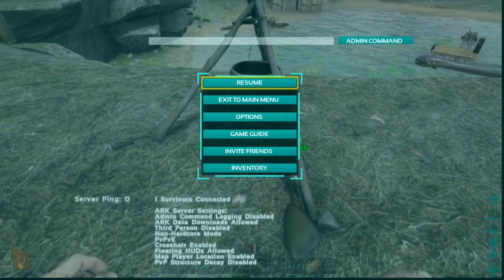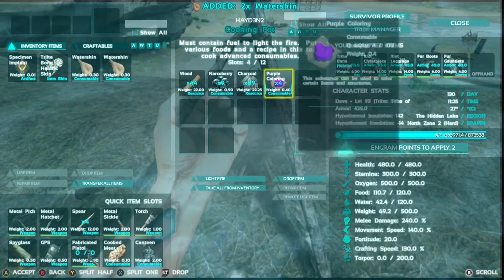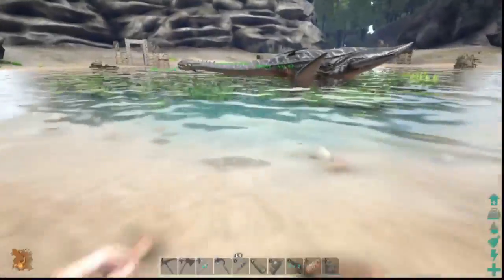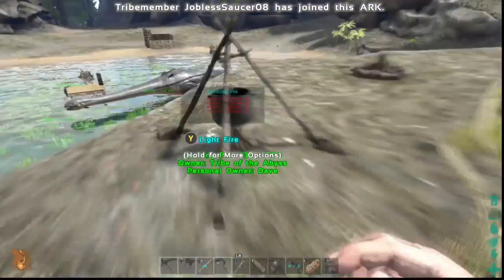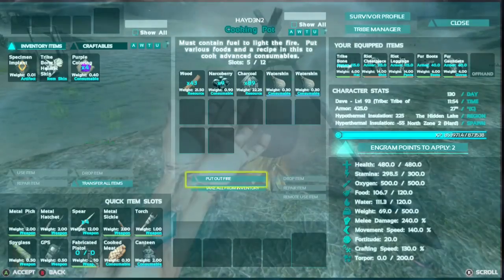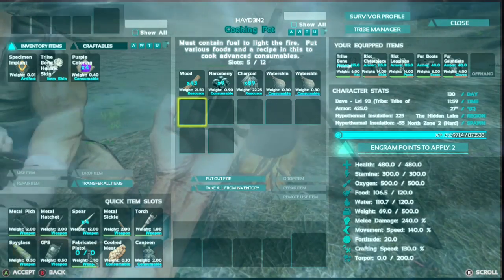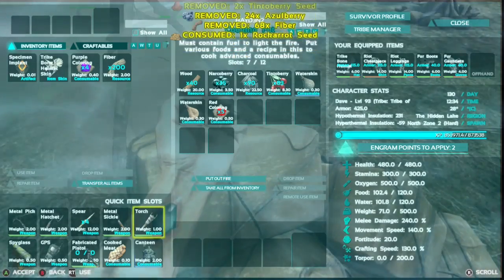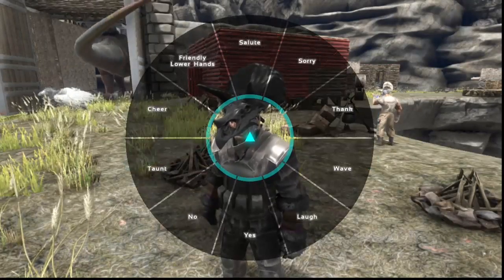ARK: how to make dye